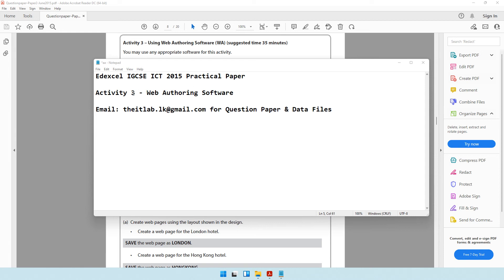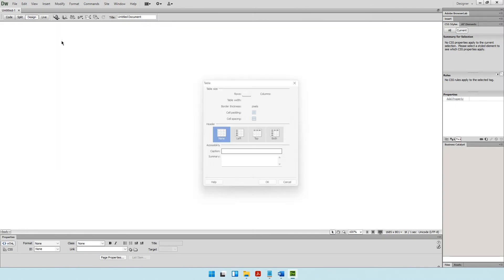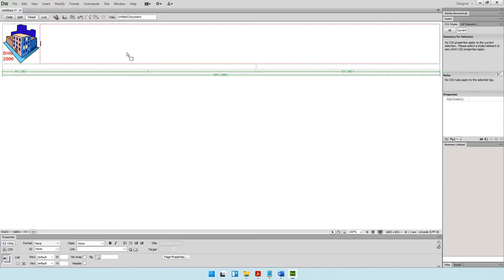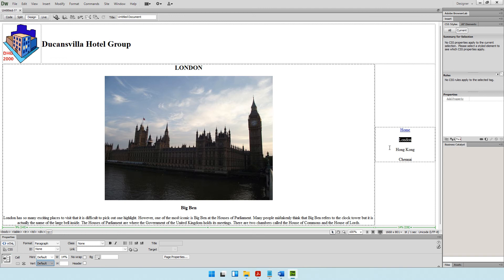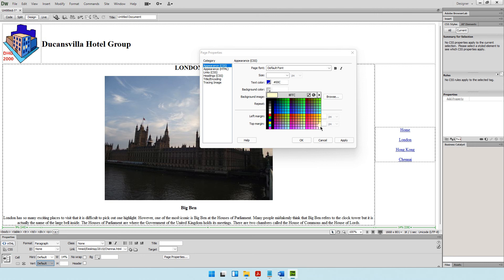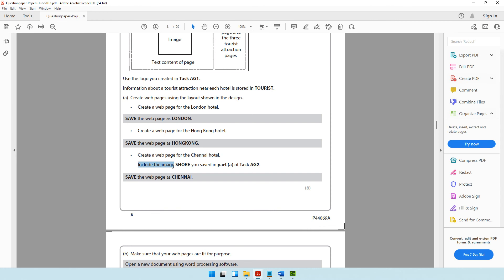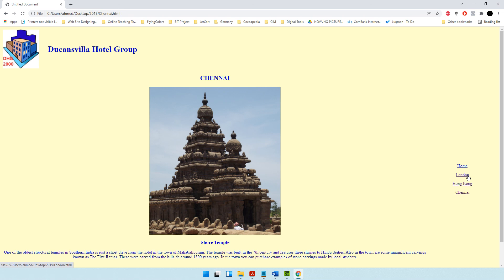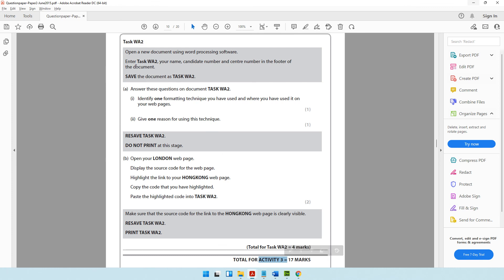2015 - Web Authoring - Part 1 - Edexcel IGCSE ICT Practical Exam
2015 - Web Authoring - Part 1 - Edexcel IGCSE ICT Practical Exam